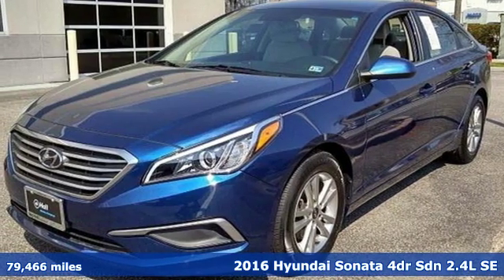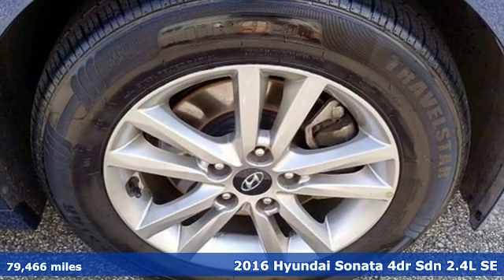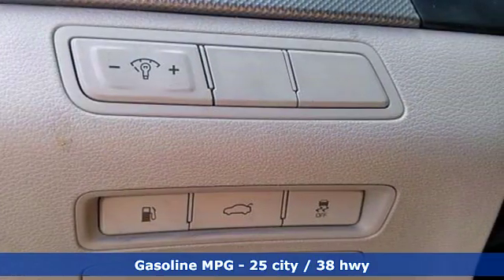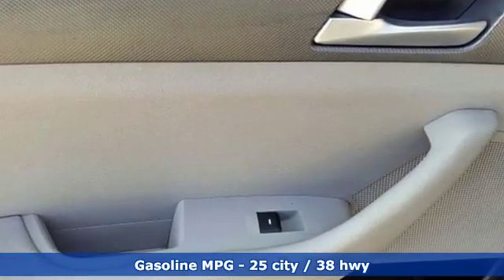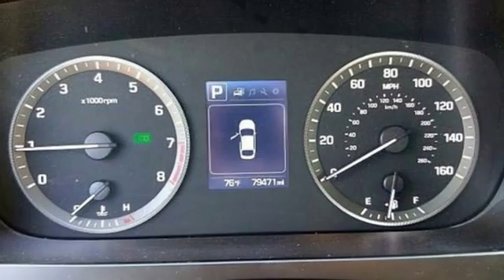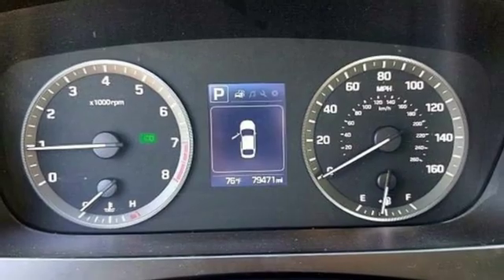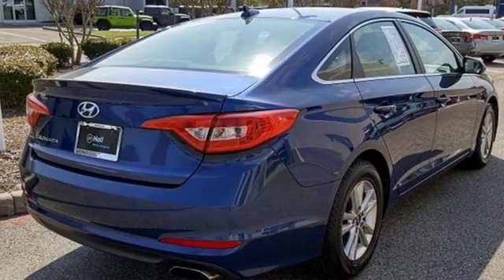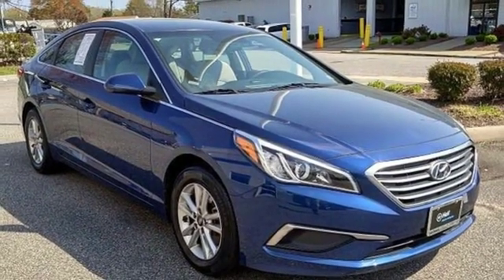Used 2016 Hyundai Sonata Virginia Beach VA Norfolk, VA 3R6355 - SOLD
Year: 2016
Make: Hyundai
Model: Sonata
Trim: SE
Engine: 2.4L I4 DGI DOHC 16V ULEV II 185hp
Transmission: 6-Speed Automatic with Shiftronic
Color: Blue
Interior: Gray
Mileage: 79466
Stock #: 3R6355
VIN: 5NPE24AF0GH357511
JUST ARRIVED. PENDING INSPECTION. New Arrival. Great car and looks even better!!! CARFAX One-Owner. Blue 2016 Hyundai Sonata SE FWD 6-Speed Automatic with Shiftronic 2.4L I4 DGI DOHC 16V ULEV II 185hp Sonata SE, 4D Sedan, Blue, Gray Cloth.brbrRecent Arrival! 25/38 City/Highway MPGbrbrAwards:br * 2016 KBB.com 10 Most Comfortable Cars Under $30,000 * 2016 KBB.com 16 Best Family Cars * 2016 KBB.com Best Buy Awards Finalist * 2016 KBB.com 10 Most Awarded Cars * 2016 KBB.com 10 Best Sedans Under $25,000 * 2016 KBB.com 5-Year Cost to Own Awardsbrbrbr*Every Internet Price includes current applicable dealer discounts. Your additional costs are sales tax, tag and title fees for the state in which the vehicle will be registered, any dealer-installed options (if applicable) and a $699 dealer processing fee (Virginia, North Carolina). Prices are subject to change, and prior sales are excluded. While every reasonable effort is made to ensure the accuracy of this information, we are not responsible for any errors or omissions contained on these pages. Please verify any information in question with the dealer.

Address:
3200 Virginia Beach Blvd